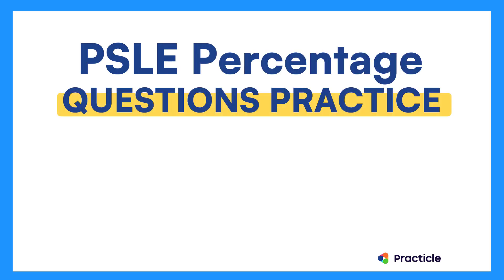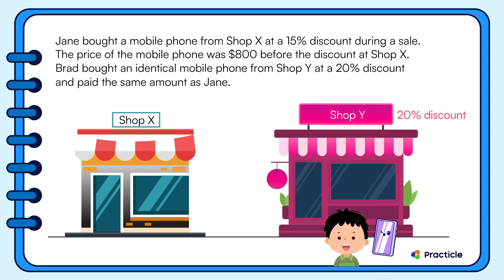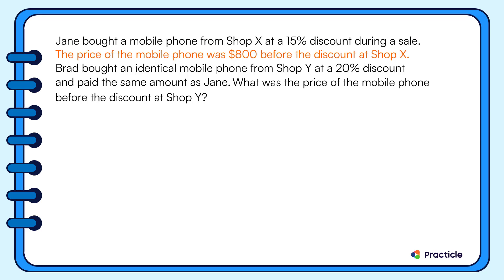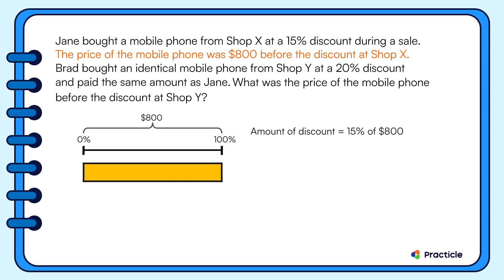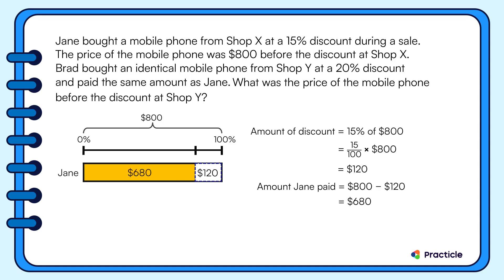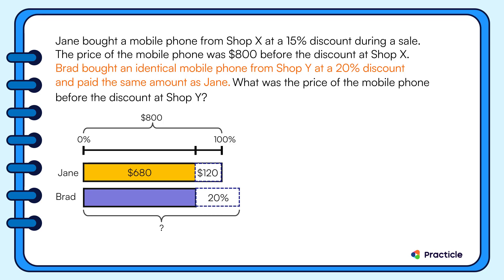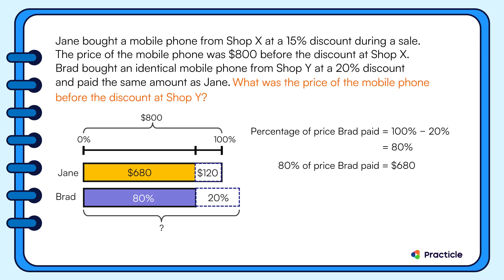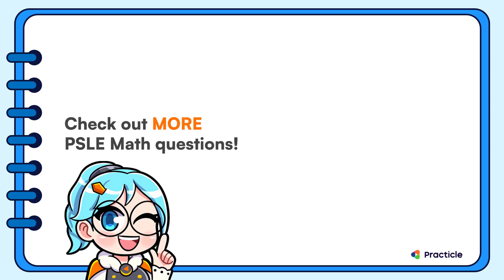Percentage questions practice | PSLE revision series (4/5)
Try out this Percentage questions practice for Primary 6 and see if you can solve this PSLE math percentage word problem!

Here’s the question that we’ll be covering:
The price of the mobile phone was $800 before the discount at Shop X. Brad bought an identical mobile phone from Shop Y at a 20% discount and paid the same amount as Jane. What was the price of the mobile phone before the discount at Shop Y?"

0:00 Introduction
0:06 Let's read this Percentage question
0:30 Solving this Percentage word problem